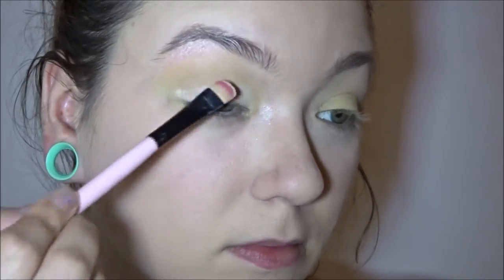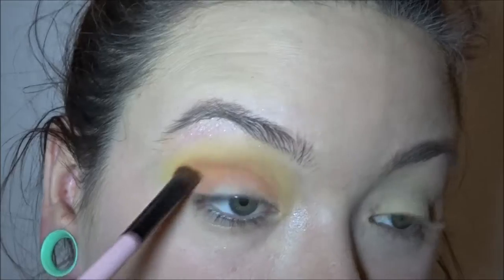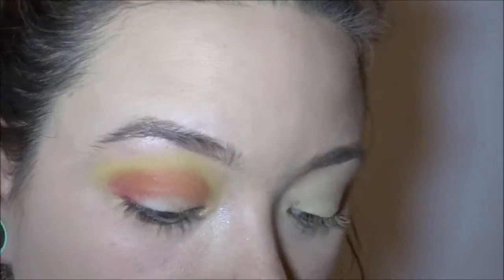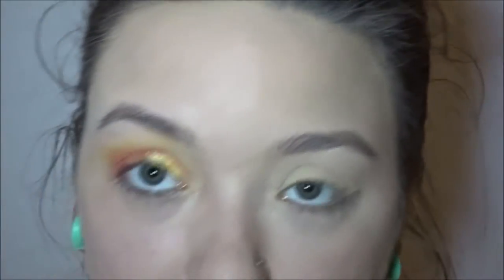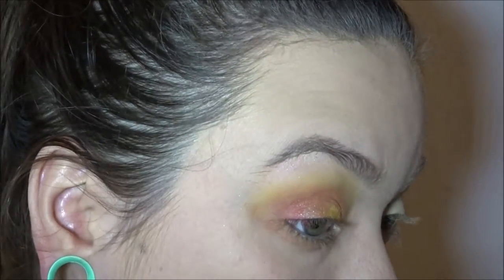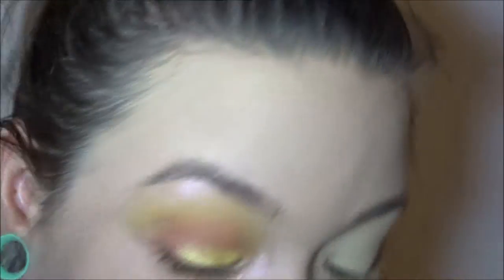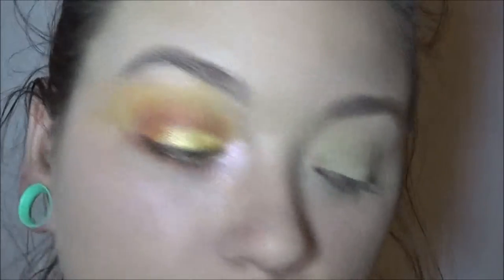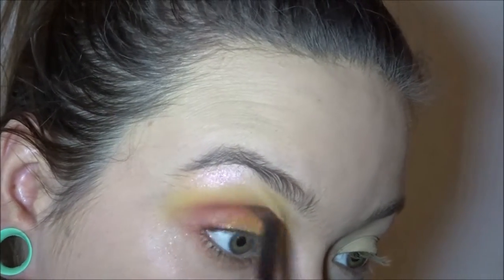Violet Voss - Pink Lemonade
Pink Lemonade Eyeshadow look with the Violet Voss Flamingo pallet.